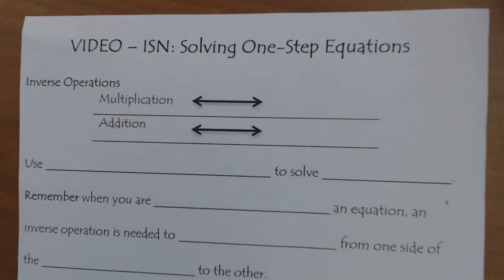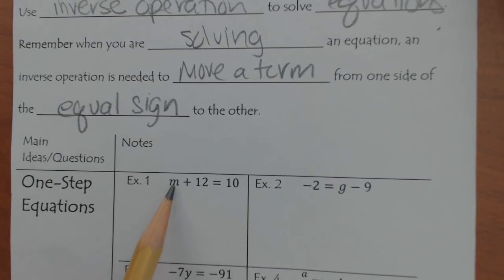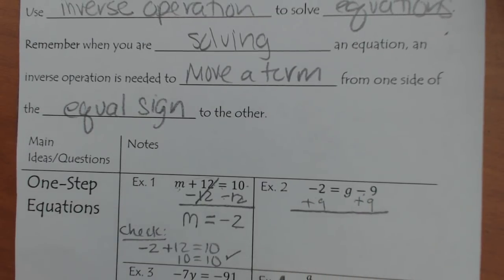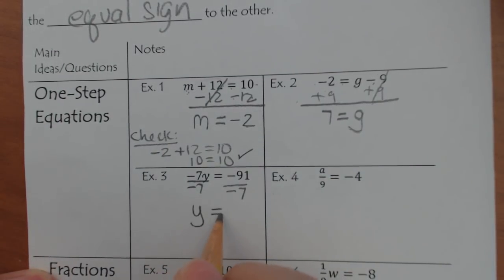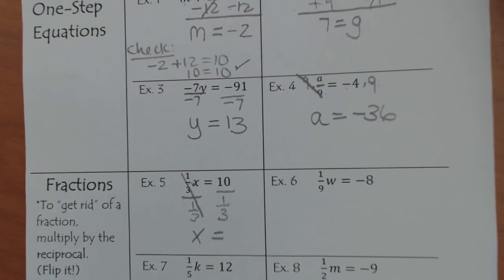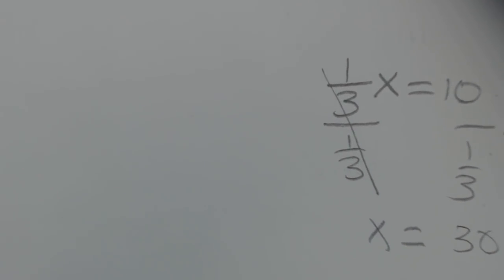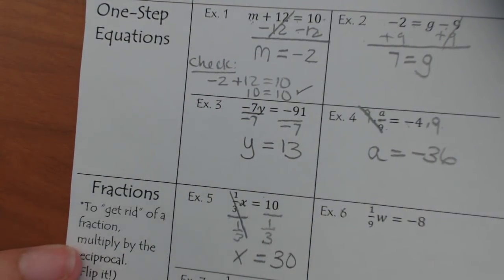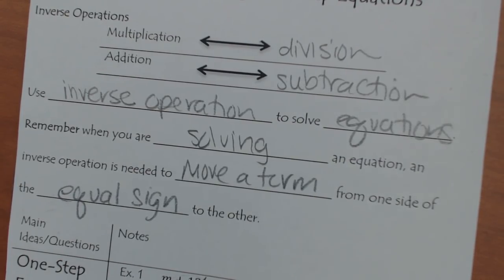ISN Solving One Step Equations